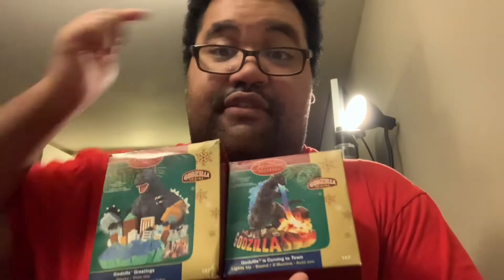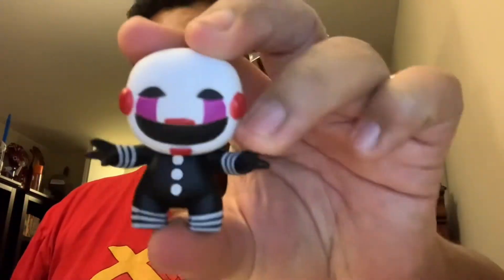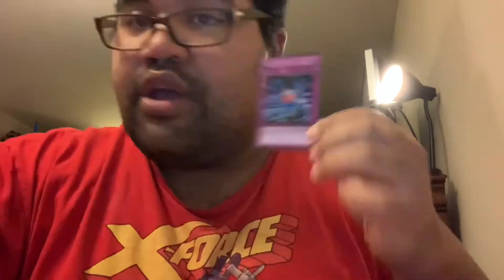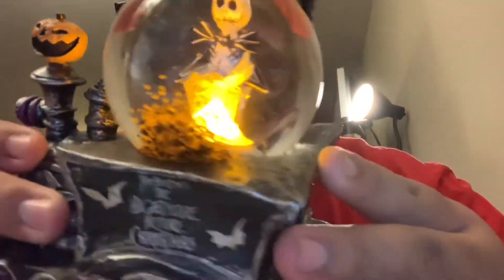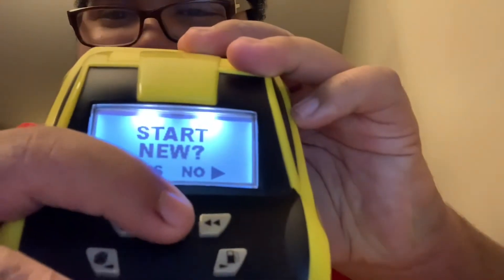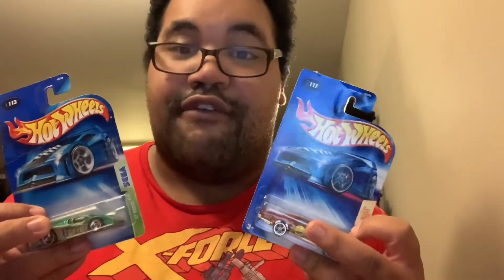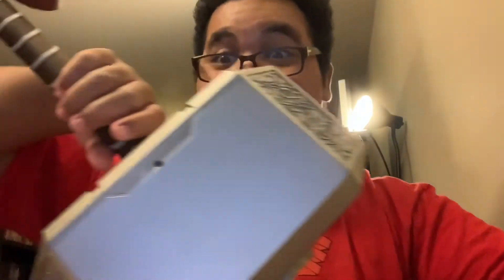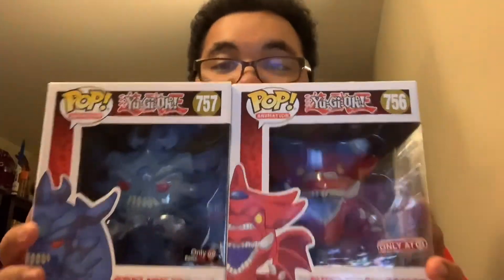What I Collected In 2020 So Far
What’s up everyone, I know I’ve been inactive for about two weeks that’s because I’ve been busy for Thanksgiving and I’m going to be more busy during Xmas those are the two holidays where I’ll be busier than usual. So to make it up to y’all here is a video of the stuff I’ve collected in 2020 so far, I hope you enjoy. :D